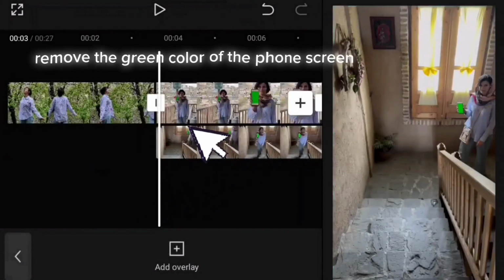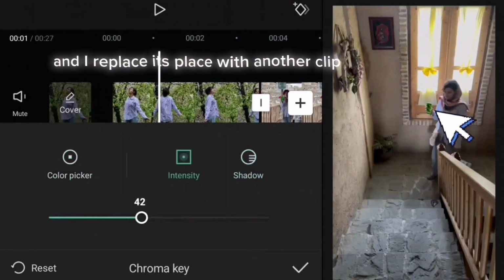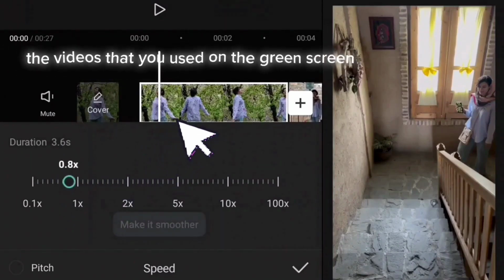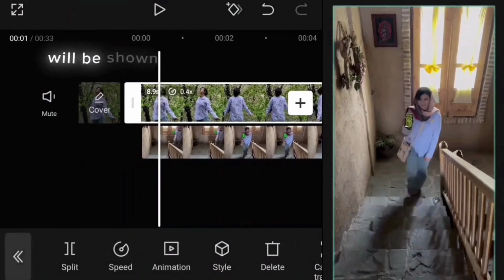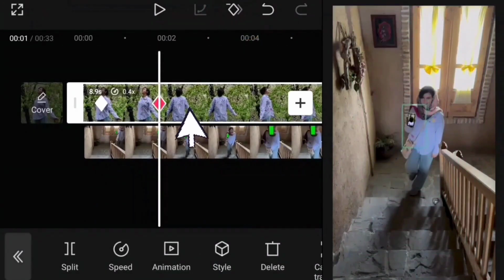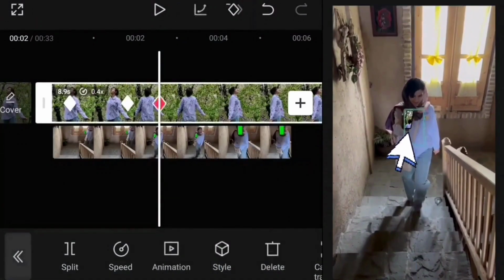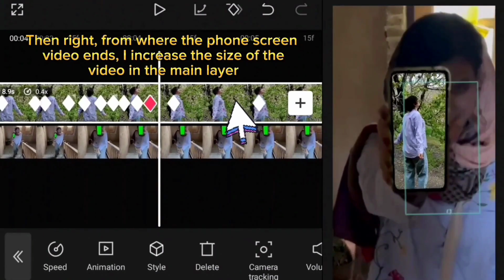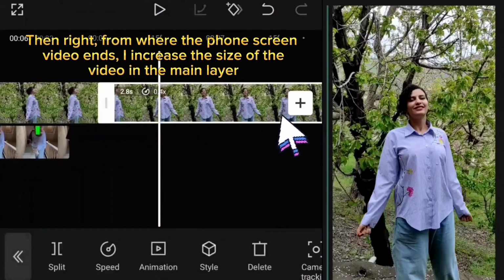"CapCut Tutorial: Transforming Ordinary Videos into Extraordinary Masterpieces"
"Hey there, fellow content creators! Are you ready to take your video editing skills to the next level and make your content go viral? Well, you've come to the right place! In today's video, we're going to dive deep into the world of CapCut, the ultimate video editing app that will revolutionize your content creation game. 🎥💥

But hold on, what exactly is CapCut? Well, my friends, CapCut is a powerful and user-friendly video editing app that allows you to create stunning and professional-looking videos right from your smartphone. Whether you're a beginner or a seasoned pro, CapCut has got you covered with its wide range of features and tools. 📱✨

Now, let's talk about how you can use CapCut to make your videos go viral. The first step is to choose the right footage. Whether it's breathtaking travel shots, hilarious bloopers, or jaw-dropping stunts, the key is to grab your audience's attention right from the start. But don't worry if your raw footage isn't perfect - CapCut's editing tools will help you turn those ordinary clips into extraordinary moments. 🌍🤩

Next up, it's time to add some magic to your videos with CapCut's extensive collection of effects and filters. From vibrant color grading to trendy transitions, you'll have all the tools at your fingertips to make your content visually stunning and eye-catching. Trust me, your viewers won't be able to look away! ✨🎨

But wait, there's more! CapCut also offers a wide range of text and sticker options to add that extra touch of creativity to your videos. Whether you want to share an inspiring quote or make your viewers laugh with a funny caption, CapCut's got you covered. And don't forget to experiment with different fonts, sizes, and animations to make your text truly pop! 💬🎉

Last but not least, let's talk about the importance of sound in your videos. With CapCut, you have access to a massive library of free music and sound effects that will take your videos to a whole new level. So, whether you want to create an epic cinematic atmosphere or add a touch of comedy, CapCut's got the perfect sound for every mood. 🎵🔊

So there you have it, my friends. CapCut is the ultimate tool to make your videos go viral. From its user-friendly interface to its powerful editing capabilities, this app has everything you need to create content that will leave your audience in awe. So grab your smartphones, download CapCut, and let's make some viral magic together! Until next time, happy editing!" 🌟🎬🔥

This document confirms the download of an audio file pursuant to the Content License
Licensee:
u_zwk3drsz9v
Audio File Title:
Sad Soul (Chasing a Feeling)
Audio File URL:
Audio File ID:
185750
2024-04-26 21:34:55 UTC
Pixabay, a Canva Germany GmbH brand
Pappelallee 78/79
10437 Berlin
Germany
Pixabay is a user-contributed stock content website. The above-named Licensor is
responsible for this audio file. Pixabay monitors uploaded audio files only to a
reasonable extent. Pixabay cannot be held responsible for the acts or omissions of its
users and does not represent or warrant that any required third-party consents or
licenses have been obtained.